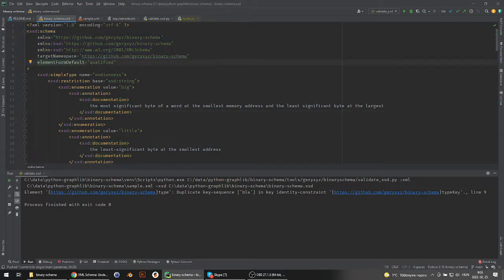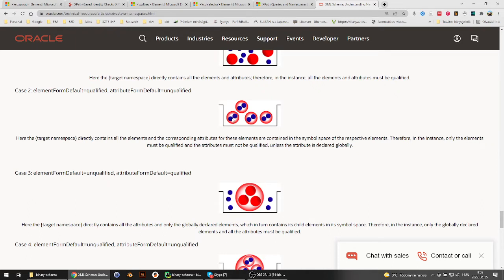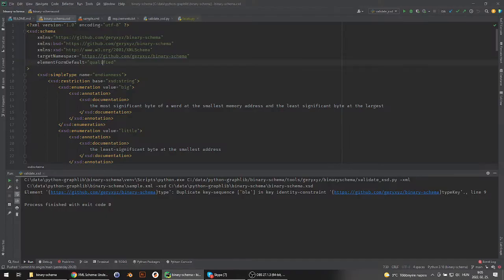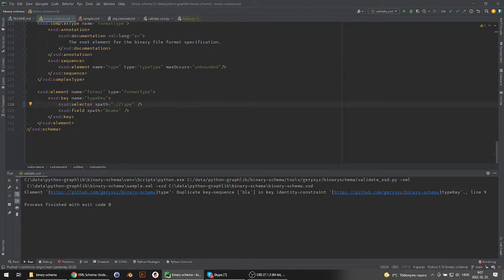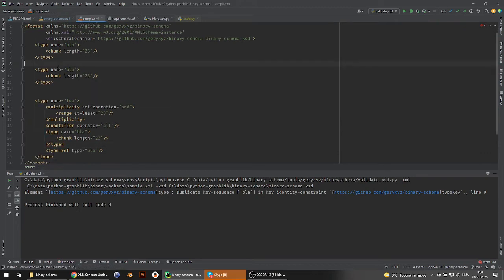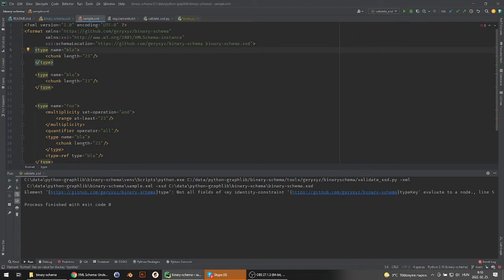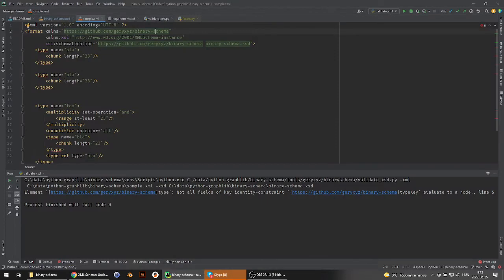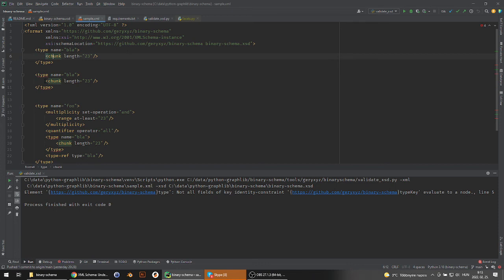Defining key constraints in XSD with a default namespace